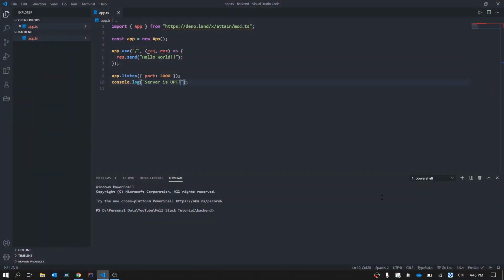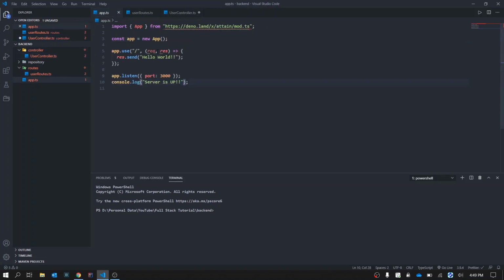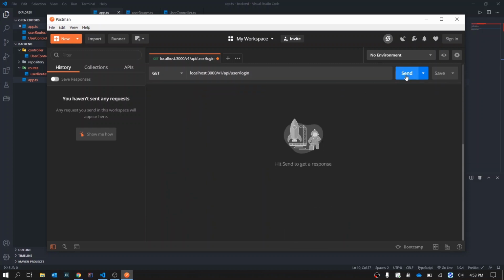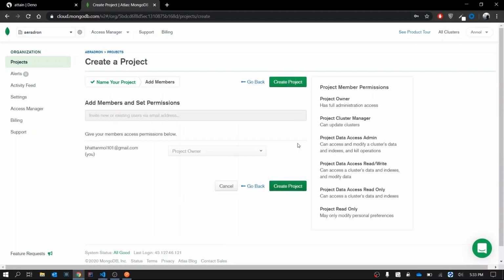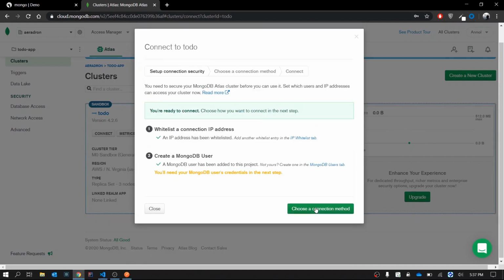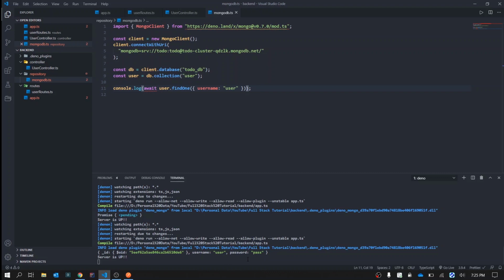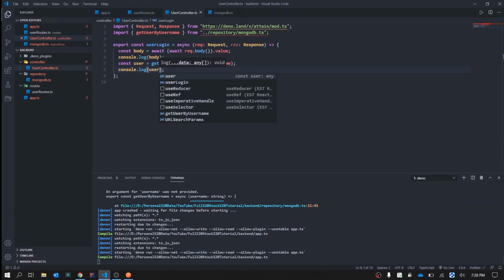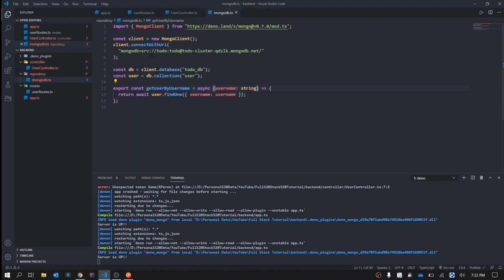Tutorial-02 | Backend | DenoJS | MongoDB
In this video, we will create a login API and setup our MongoDB server.